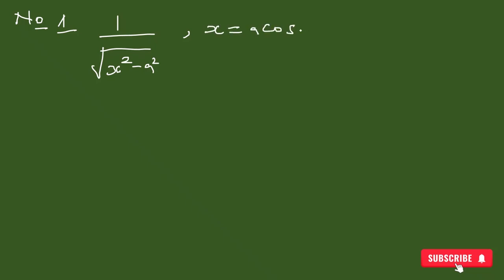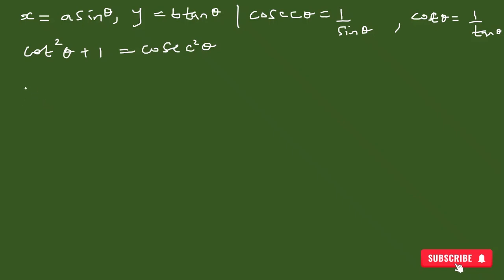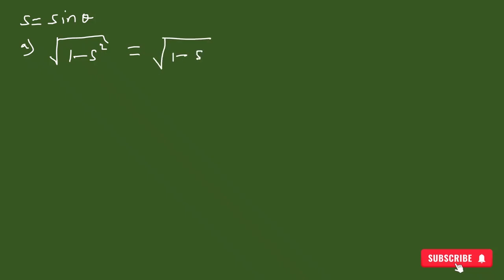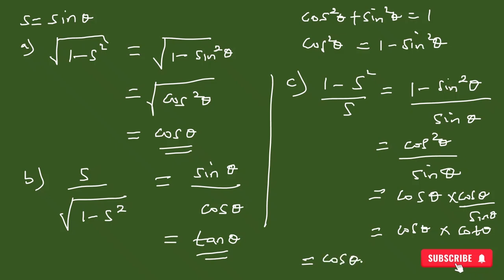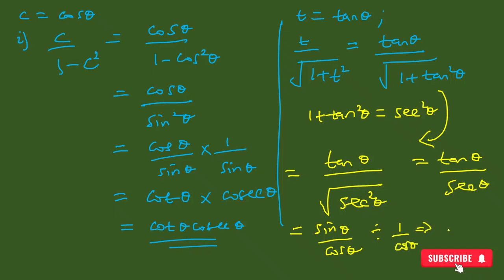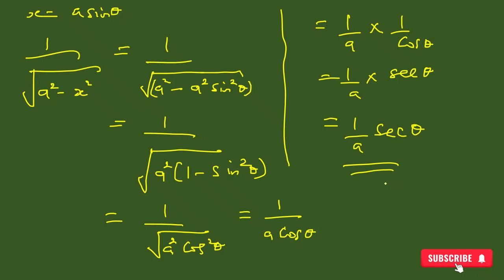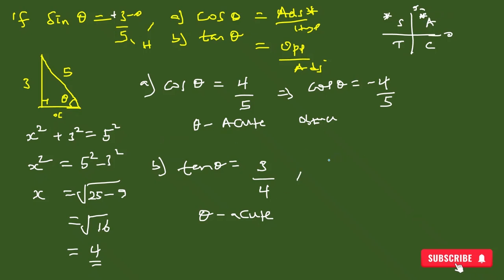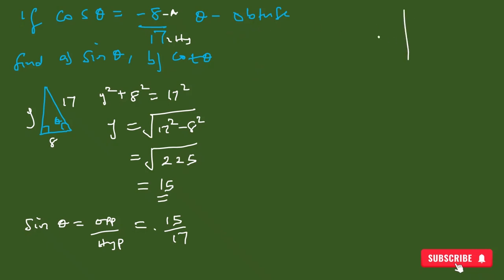Trigonometry Questions and Answers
This video contains questions in relation to the content covered in the series of Trigonometry attached below: